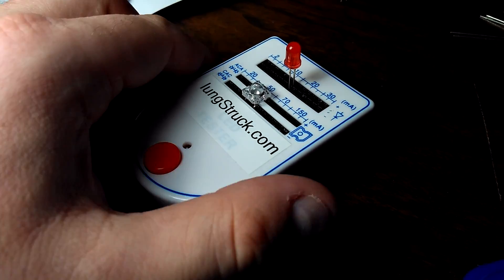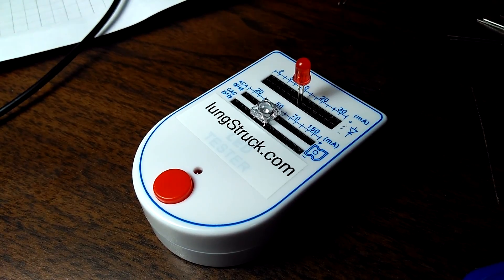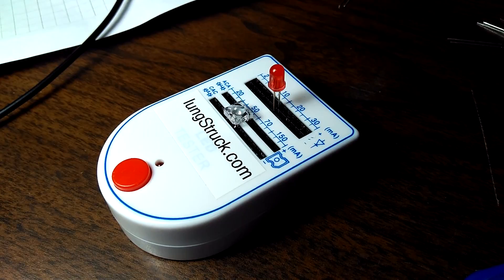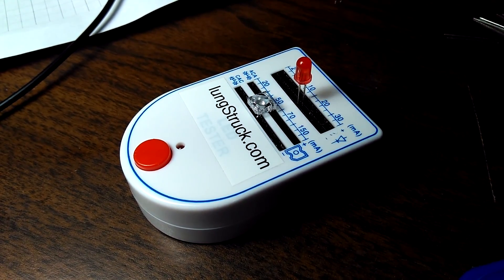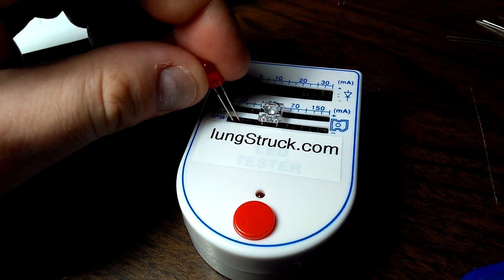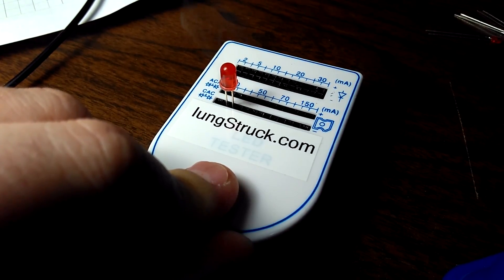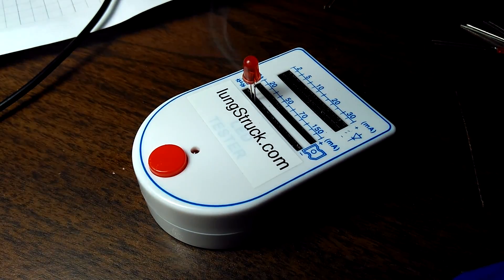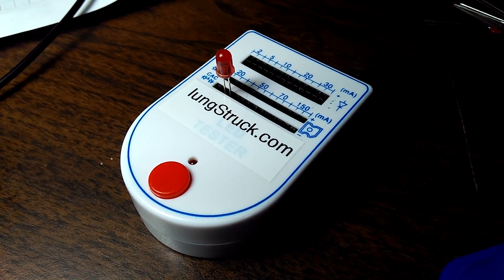Chinese LED Test Box - problems to watch out for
I recently purchased an LED Test Box direct from China. Overall It's a great tester, but there are some issues to watch out for which I discuss here. For more details and a schematic, see my write-up here: